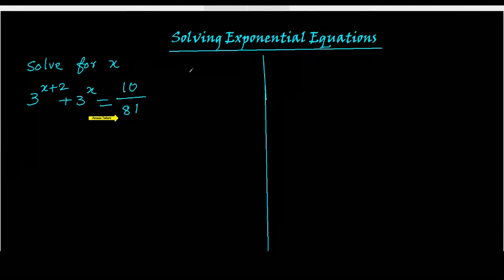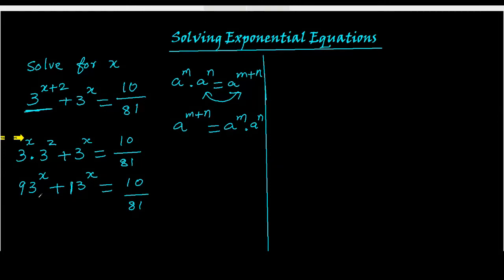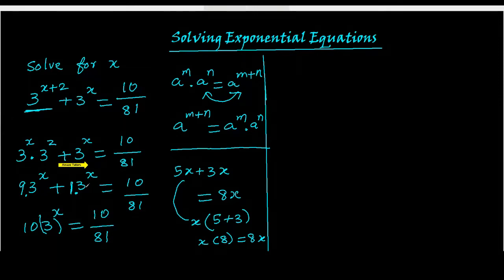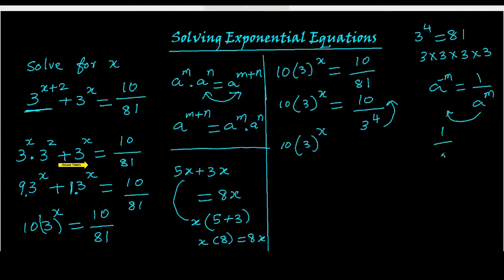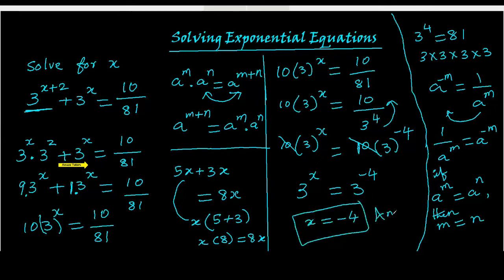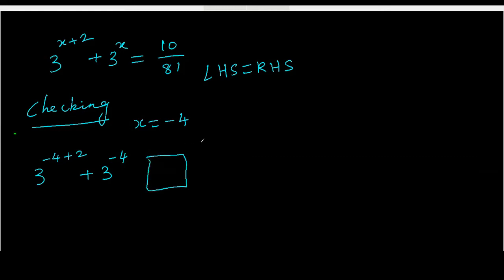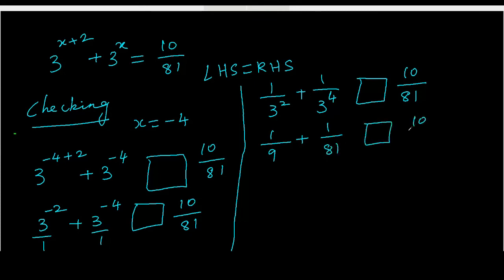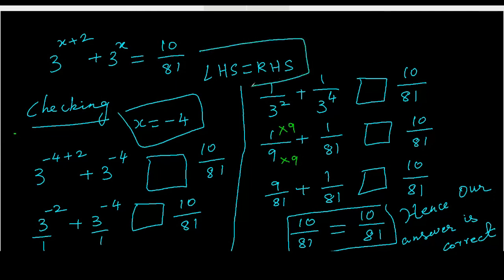Exponential Equations | Challenging Questions | Easy Method to solve | Amaze Tutors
In this video, we solved a Challenging Exponential Equations in an easy way.

Easy Method to solve Challenging Questions on Exponential Equations.